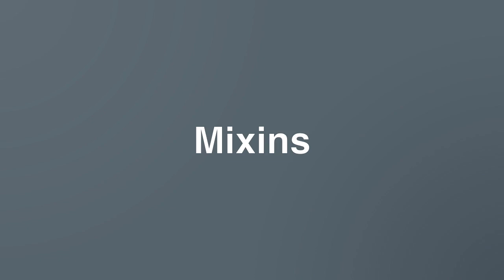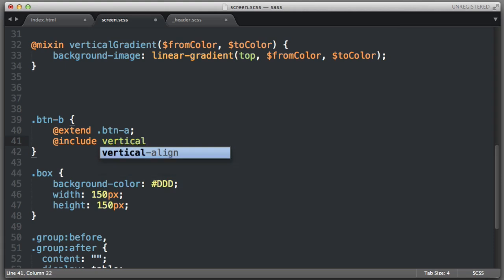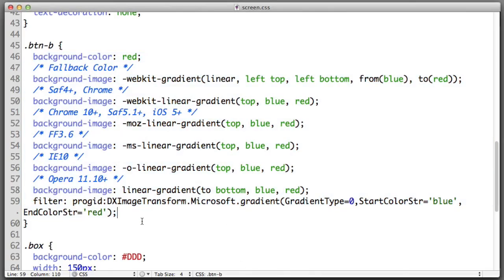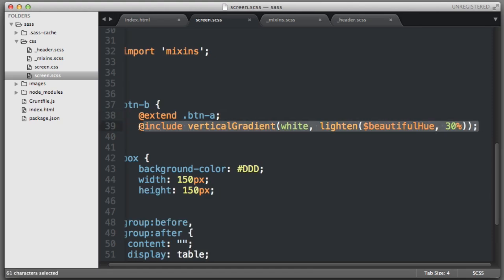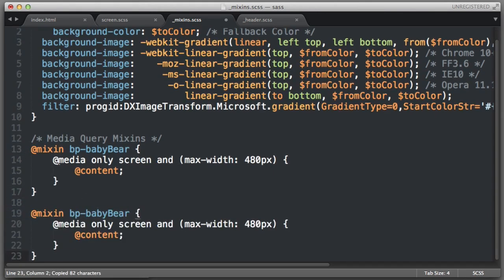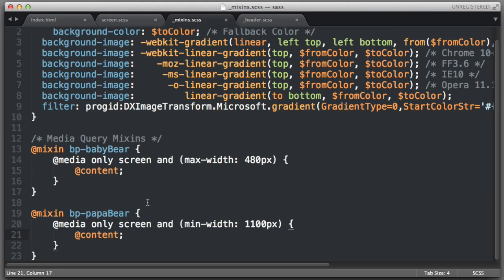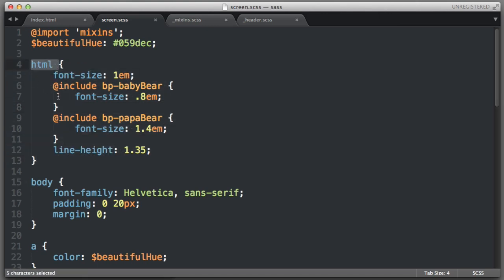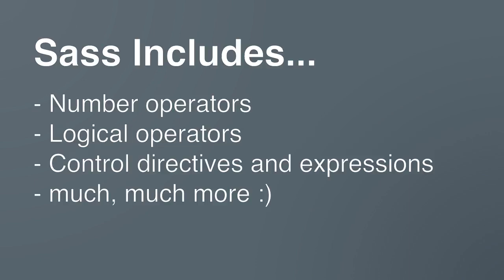55 SASS Continued